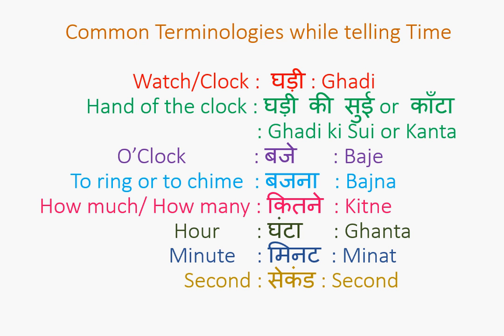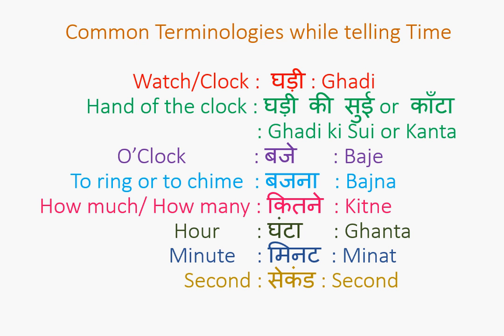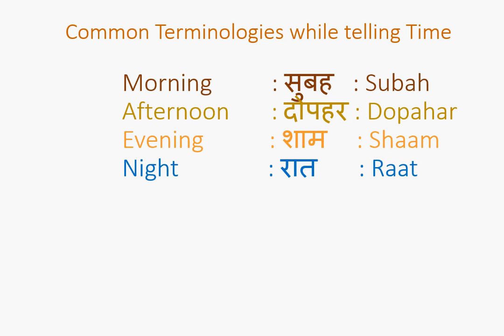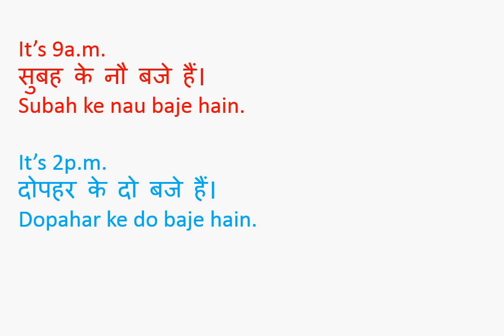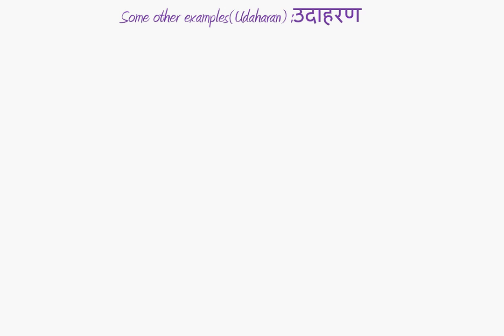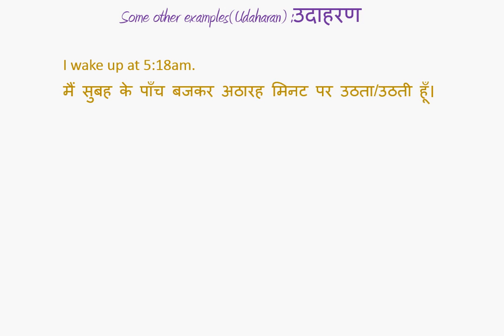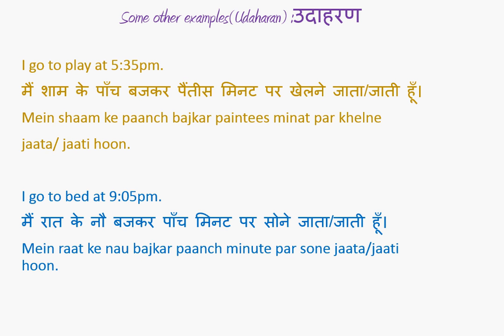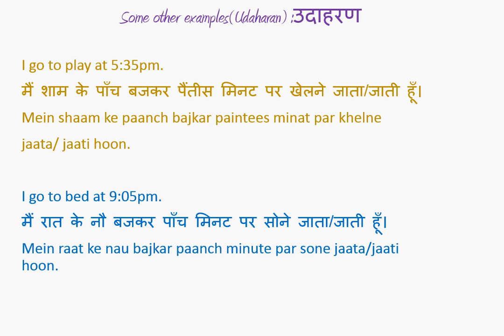21. हिन्दी Language: Time (Hindi) | Terminologies While Telling Time | हिंदी में समय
Hindi: Time (Time in Hindi)
Terminologies while telling time
CommonTime in Hindi
What time is it?
Examples of time

for more videos on Hindi;